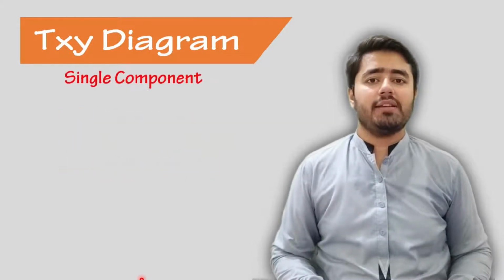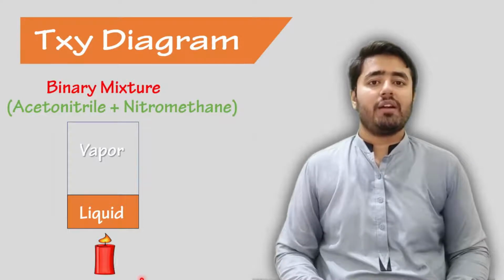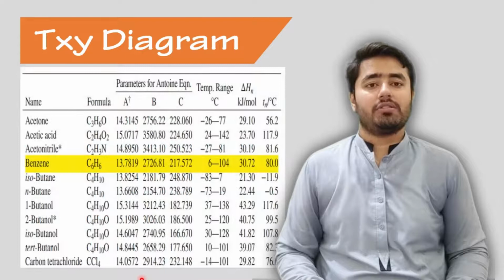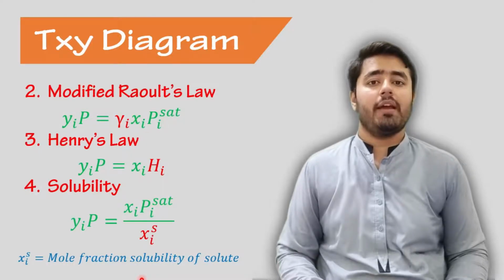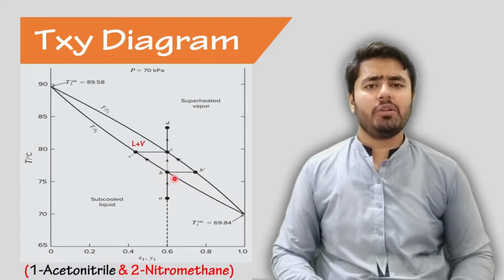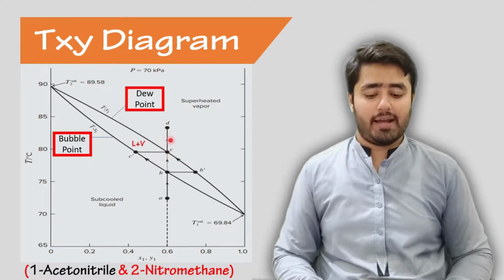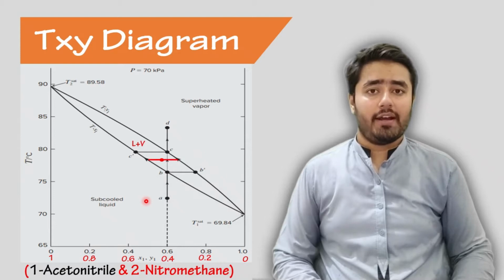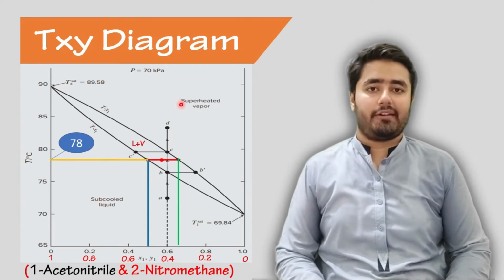Txy diagram | Binary phase diagram | Raoult's law | Henry's Law | How Txy diagram is constructed?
Explore the fascinating world of binary phase diagrams through this in-depth guide on Txy diagrams, Raoult's Law, and Henry's Law. 🌐🔍

📊 Binary Phase Diagrams (Txy): Uncover the secrets of Txy diagrams, a powerful tool in chemical engineering and thermodynamics. Understand how temperature and composition influence the phase behavior of mixtures.

🧪 Raoult's Law: Delve into Raoult's Law, a fundamental principle governing ideal mixtures of liquids. Learn how it predicts vapor-liquid equilibrium and influences Txy diagrams.

🔍 Henry's Law: Discover the role of Henry's Law in gas-liquid equilibrium. Explore how solute concentration affects the solubility of gases in liquids.

🛠️ Constructing Txy Diagrams: Step-by-Step Guide on constructing Txy diagrams. Unravel the intricacies of plotting temperature against composition to visually represent phase equilibrium in binary systems.

🎓 Perfect for students, engineers, and anyone passionate about understanding the behavior of mixtures!